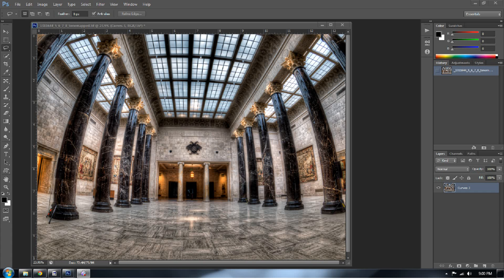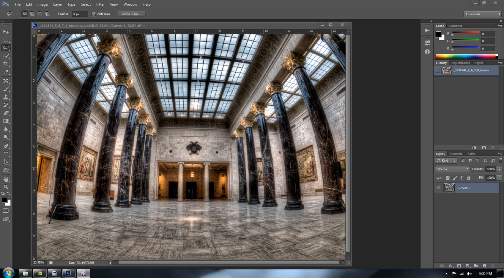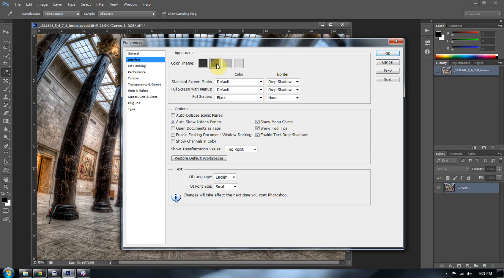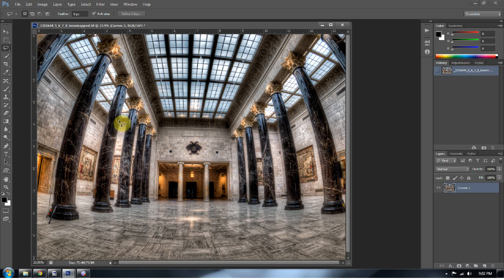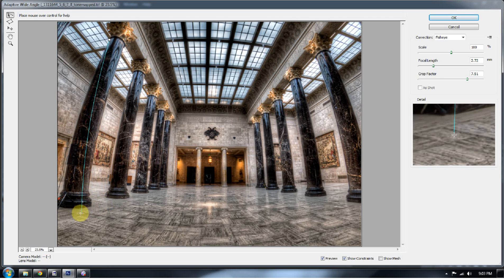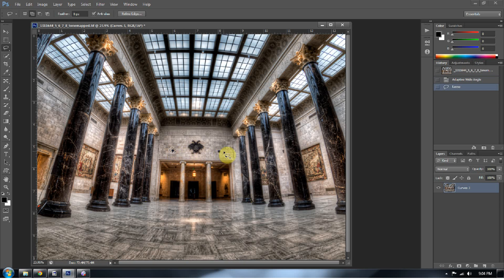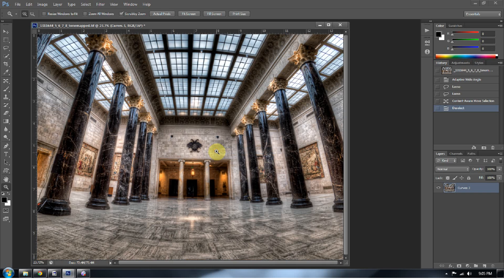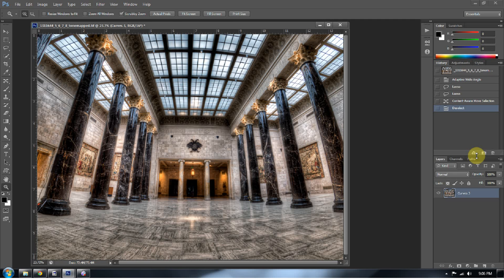Photoshop CS 6 Wide Angle Distortion Filter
How to use Photoshop CS 6 to fix lens distortion very simply and easily!
Like what you see here?